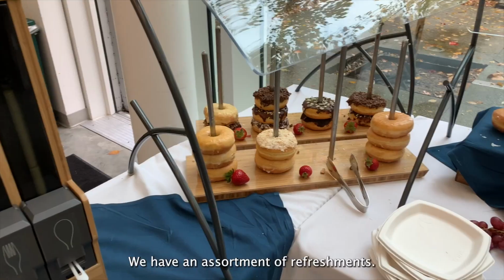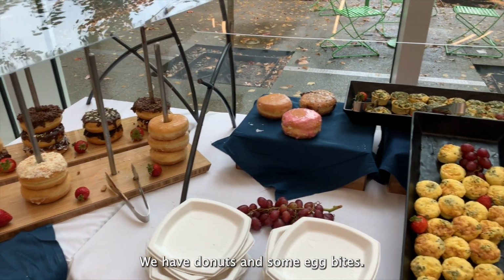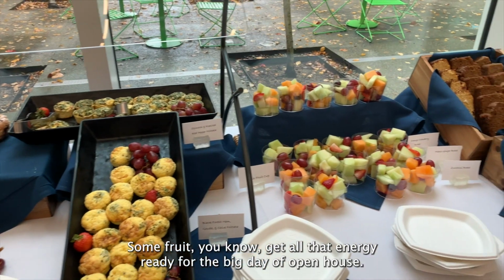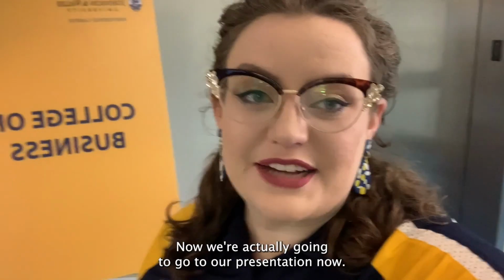JWU Providence: Open House Vlog Part 1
Follow Marita Hurn '23 as she goes behind the scenes of a Johnson & Wales Open House at the Providence Campus! Part one features the Downcity campus, home to our academic centers, science labs, and student services.

Keep up to date with everything JWU Providence by following us on social!

Want to learn more about Johnson & Wales?